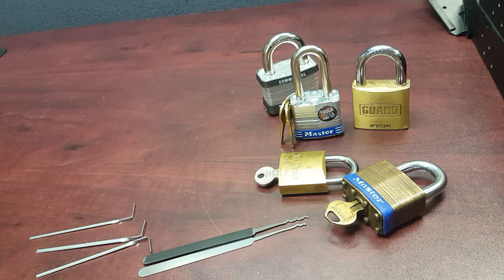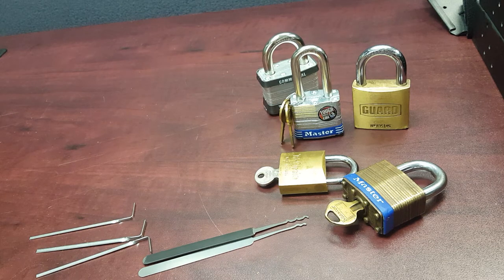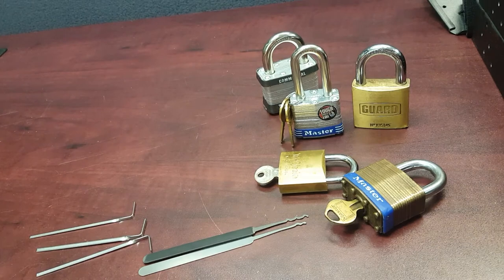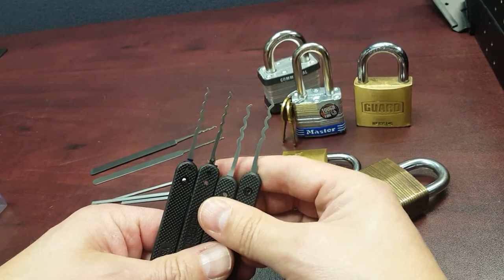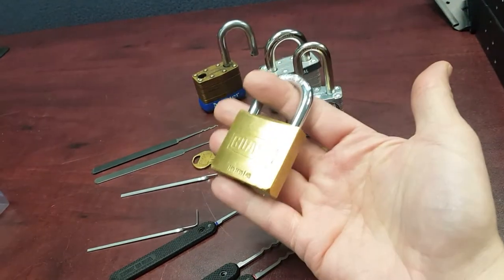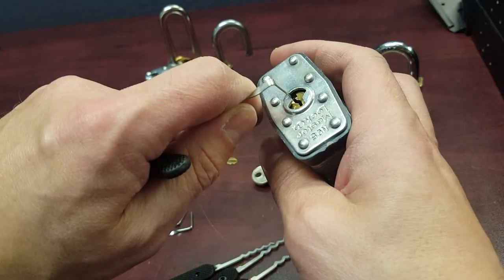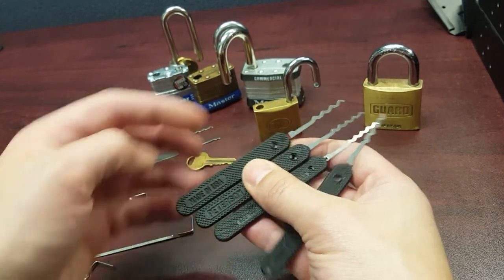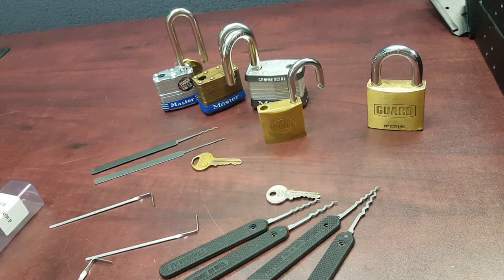Peterson 4 Wonder Waves review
Review of the Peterson 4 Wonder Wave set.  - open locks fast!!!

 A special thanks to LockPickWorld.com for your good business practices and follow-ups to a minor incident that they came through for me brilliantly.

And thank you for selling Peterson products to Canada 😎